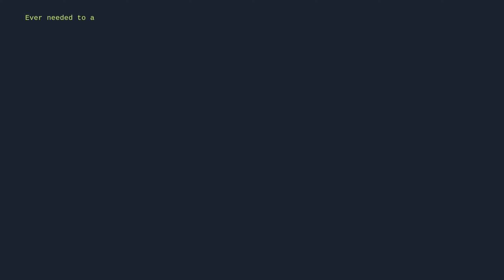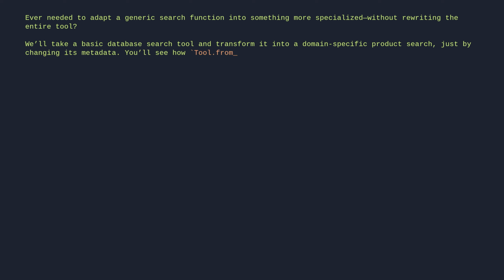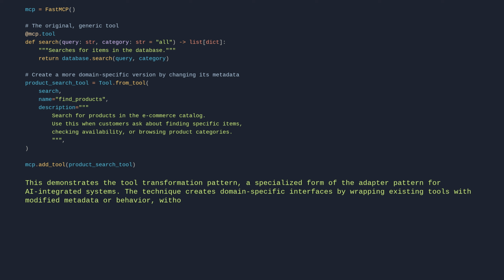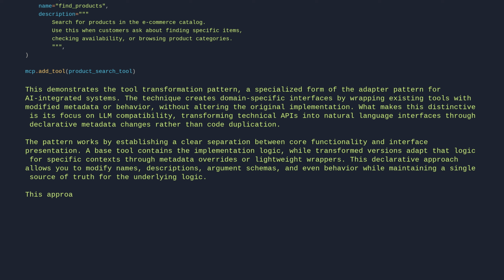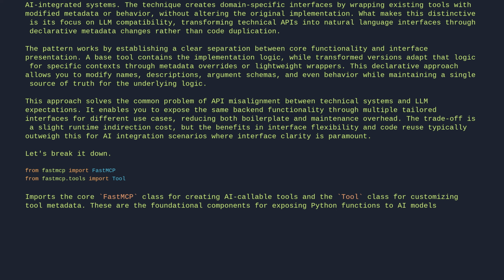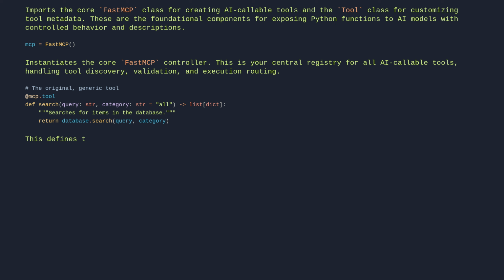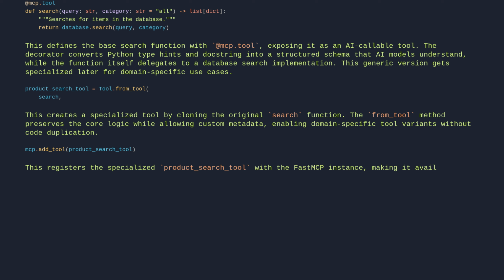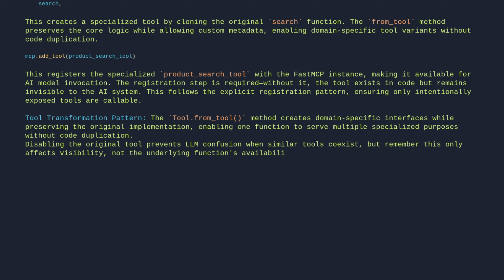FastMCP Advanced Tool Transformation Techniques Part 1/20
Learn how to transform generic Python tools into domain-specific interfaces using FastMCP's tool adaptation pattern. This video demonstrates metadata-driven customization with `Tool.from_tool()`, preserving core logic while tailoring names, descriptions, and argument schemas for LLM compatibility.